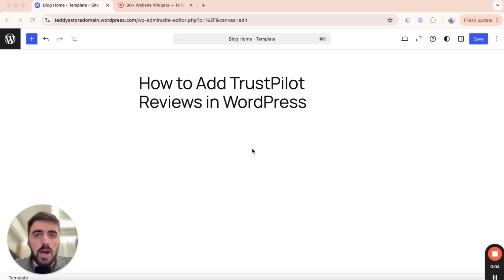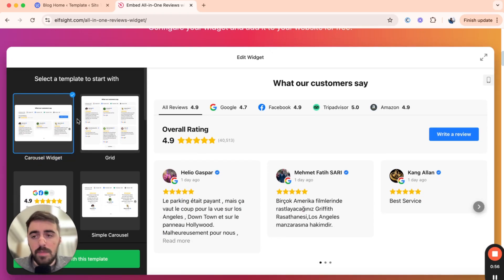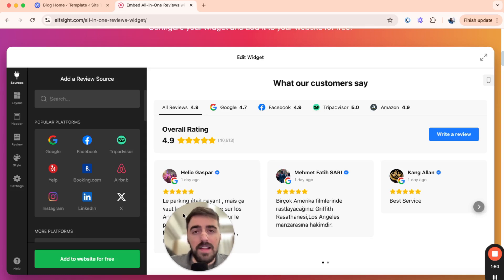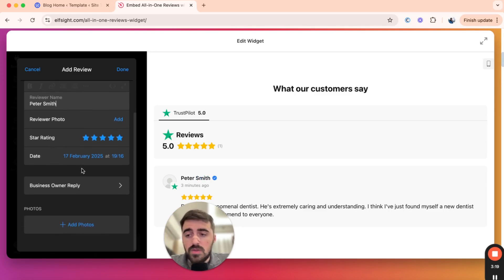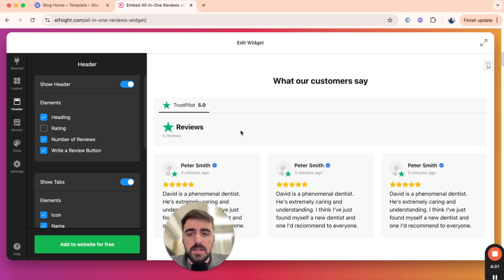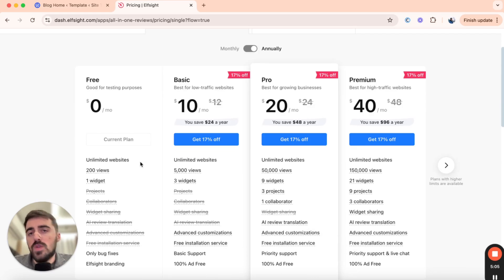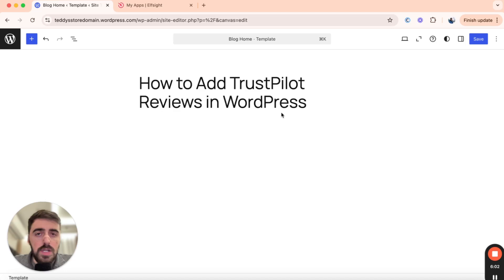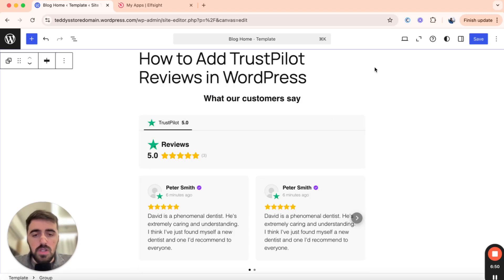How to Add TrustPilot Reviews in WordPress [QUICK GUIDE]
In this video, I'm going to show you how to add TrustPilot reviews in WordPress.